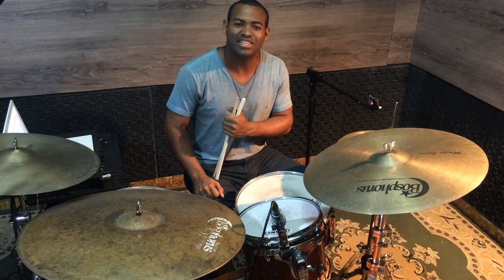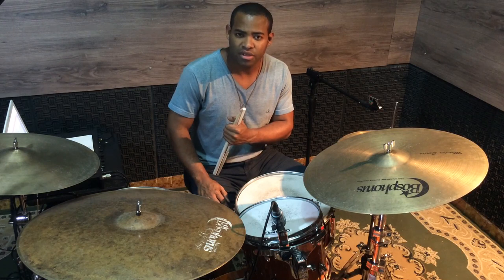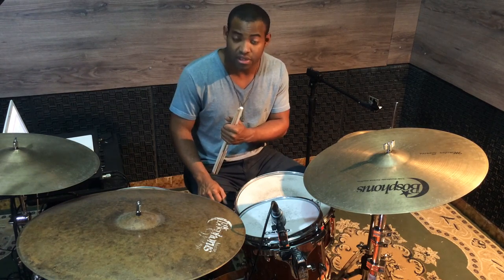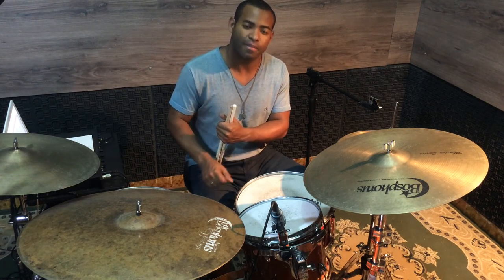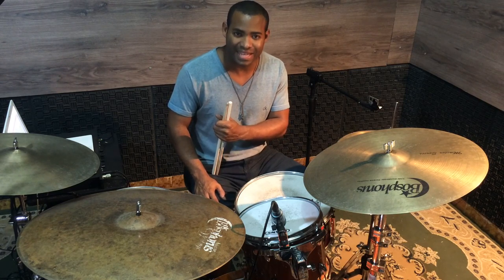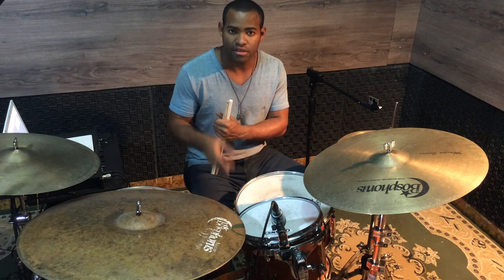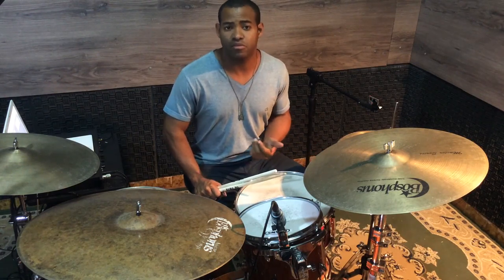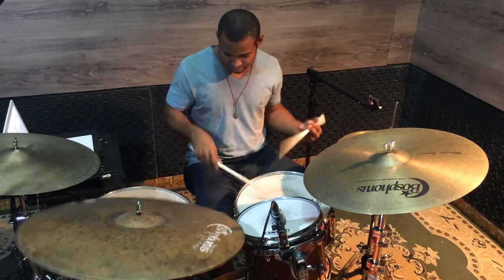Aula de Bateria: Criando Viradas lineares 5 Notas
Bem-vindo a nossa aula de bateria com Isac Jamba!!!
Nessa aula de bateria você aprendera a fazer viradas lineares hoje como são chamados de gospel chops com cinco notas.

MANULAÇAO: D-E-E-D-E

Voce aprendera a como criar as suas próprias viradas e impressionar os seus amigos.

Se voce quiser receber dicas ou tirar alguma duvida, entre no do grupo de alunos, gratuito, no telegram
 onde passo dicas diárias sobre bateria.

"TUDO QUE TEM FOLEGO LOUVE AO SENHOR!!!